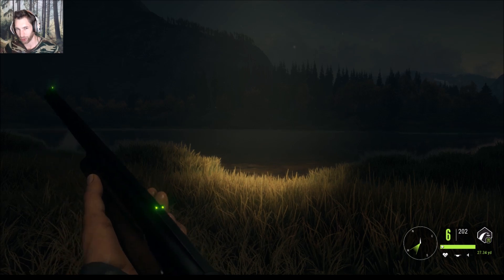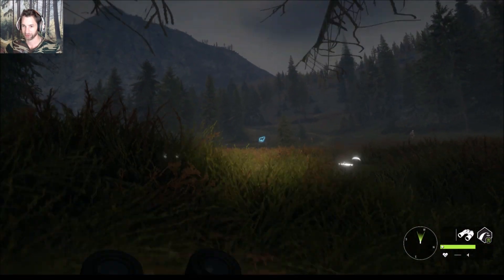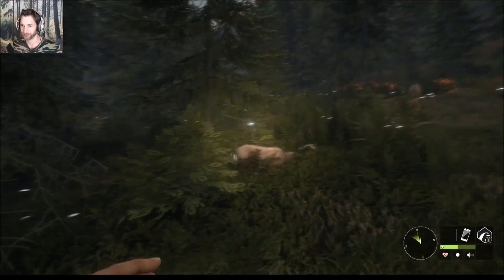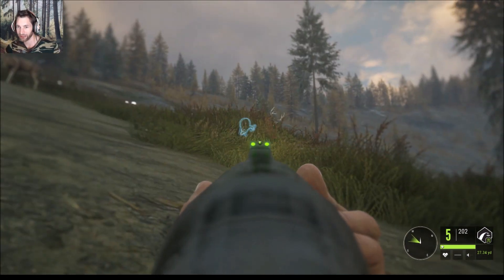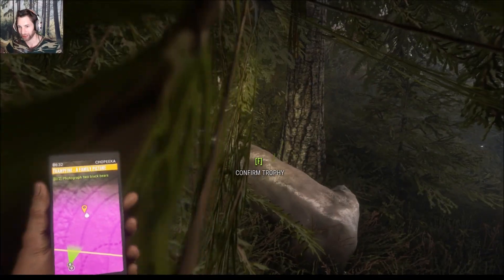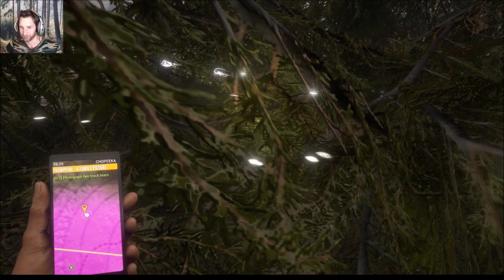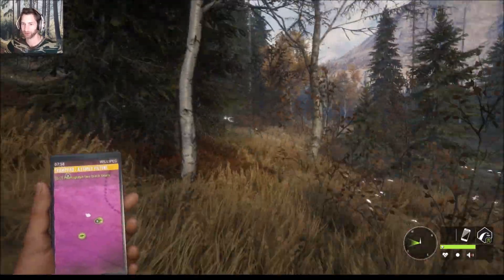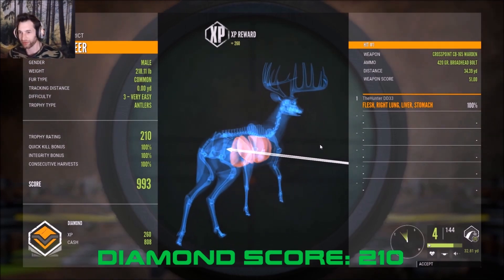Having FUN with the 12 GAUGE CACCIATORE Pump!! CALL OF THE WILD 2018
We just unlocked the 12 Gauge Cacciatore Pump! Let's go try it out on some deer with Buck Shot!

GRAPHICS CARD: NVIDIA GEFORCE 1060 GTX